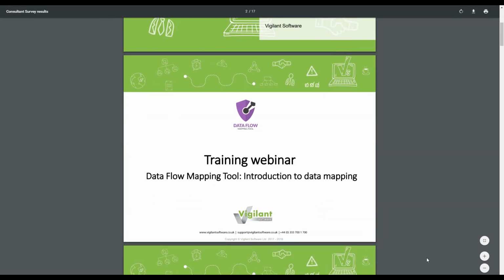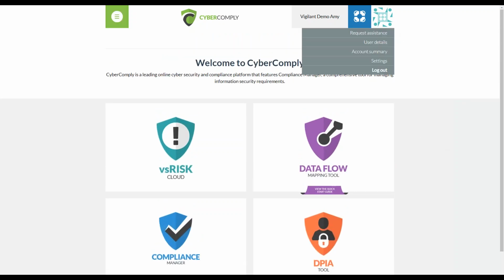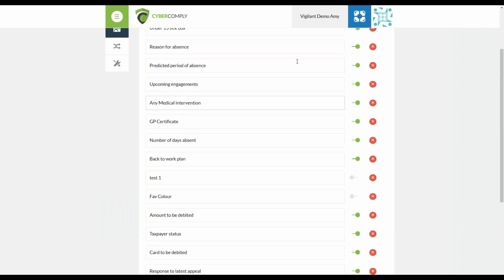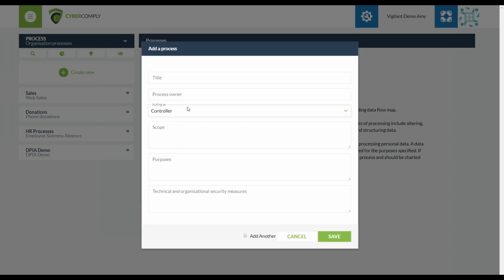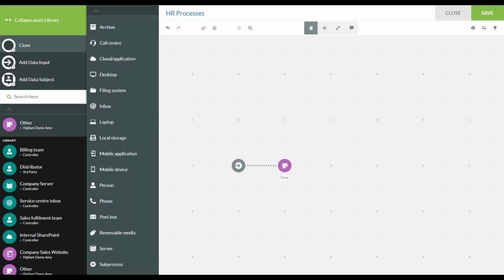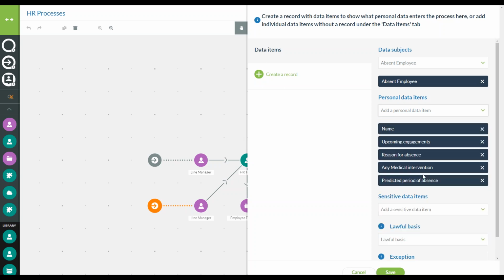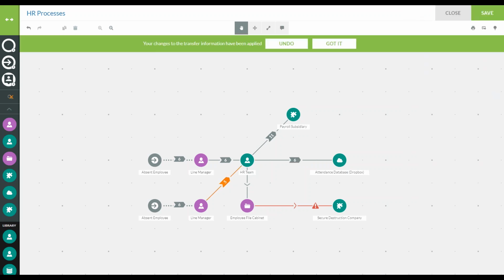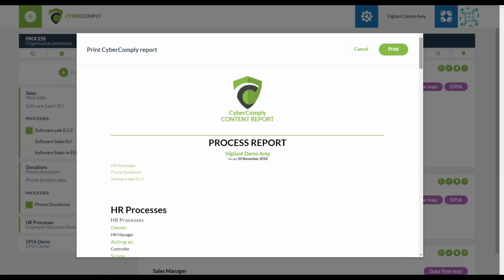Data Flow Mapping Tool Training webinar 'Introduction to data mapping'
Our November webinar 'Data Flow Mapping: Introduction to data mapping'  provides an in-depth look at the Data Flow Mapping Tool and how to start the process of mapping personal data through your organisation in preparation for compliance with the GDPR.

If you want more information about our tools, please visit our